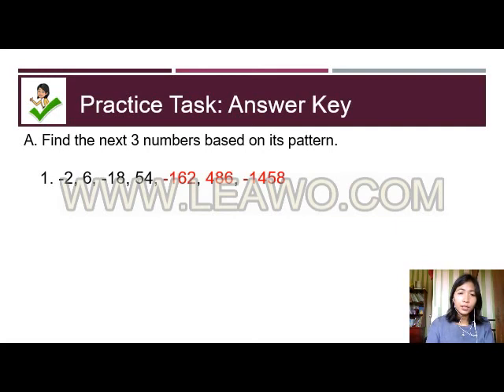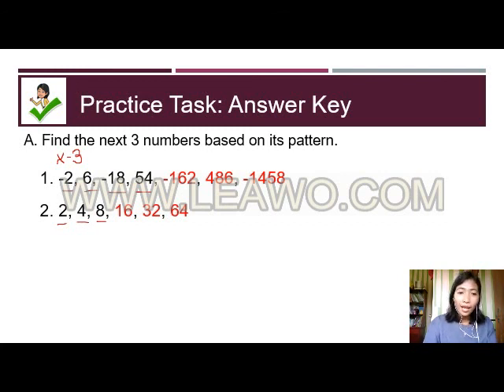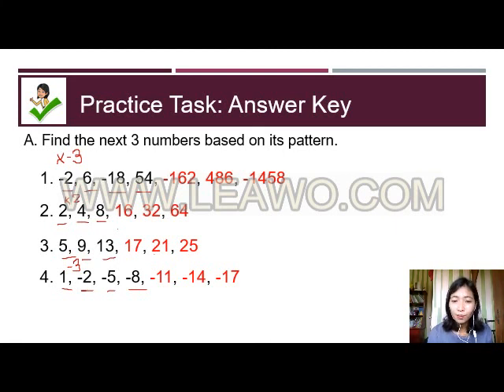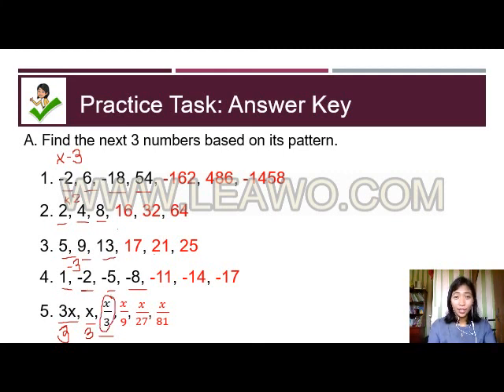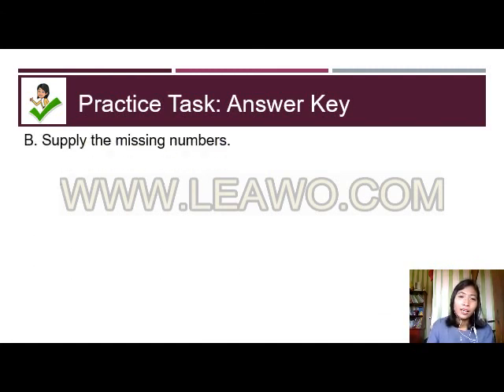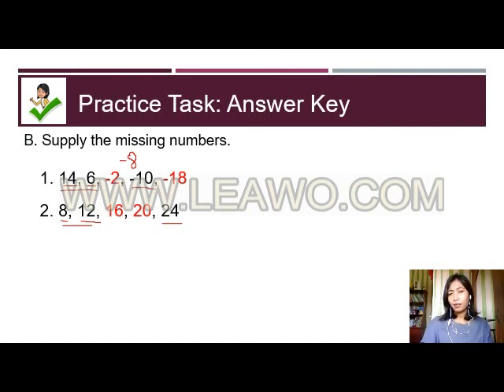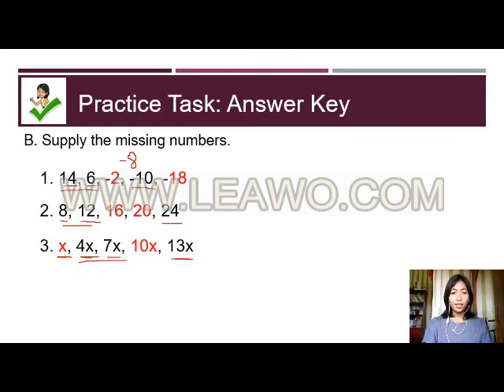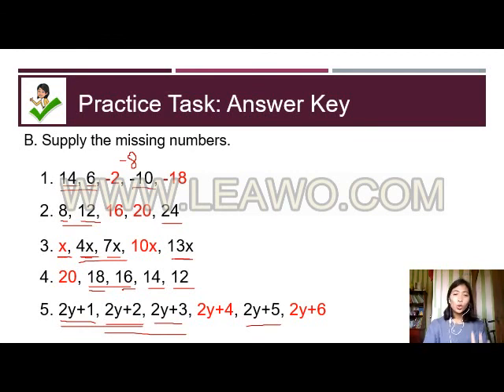Lesson 1 Patterns Answers to Practice Task